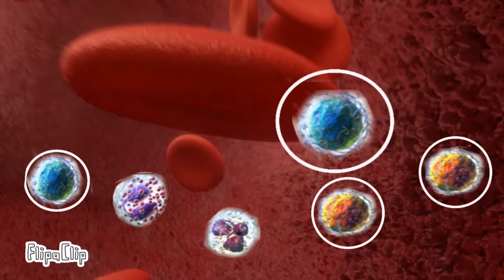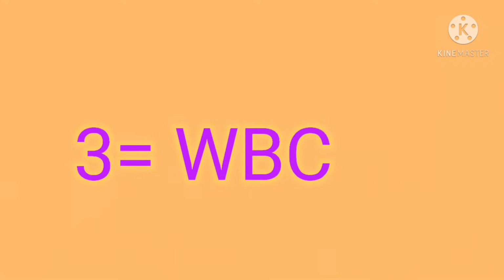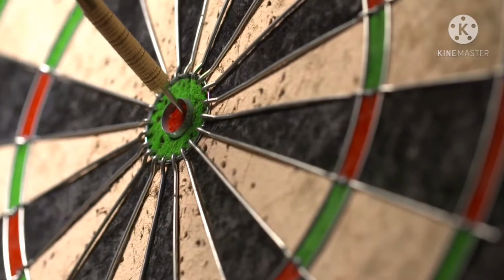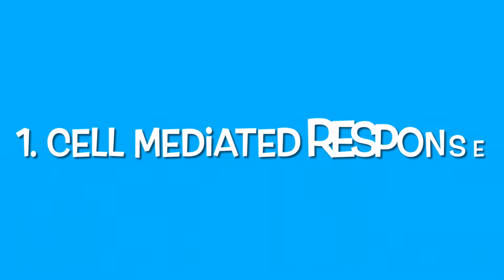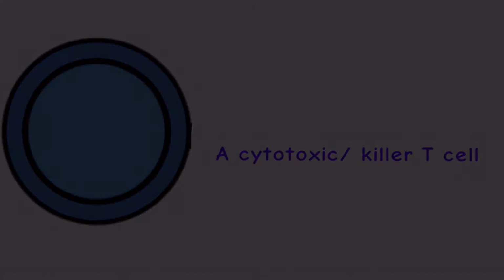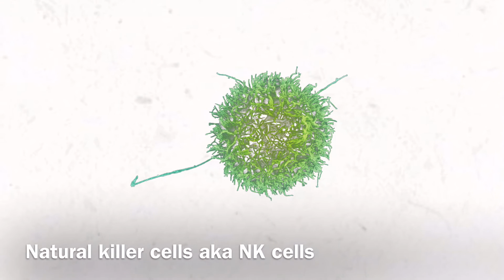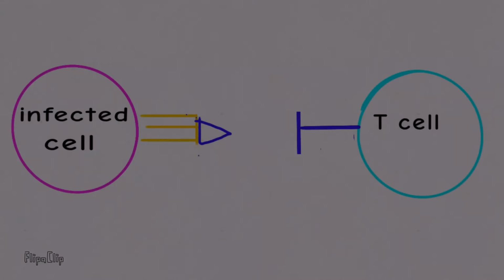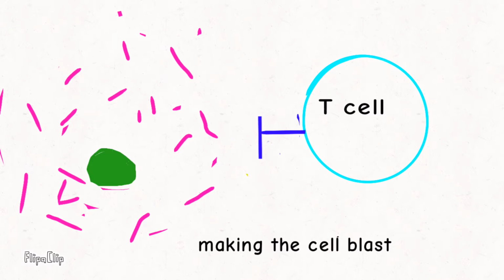The ‘prepared’ line of defence- Immunity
Hope y’all are fine,

Did you ever think what would happen if the pathogen crossed both the lines of defense? Will ur immune system come to an end. Do not worry scilanders! We have the third line of defense left to study.

Also, I would like to thank misbah, rida and aqsa to answer the questions!

If you did not watch the 1 st and second line of defense the link is

SHARE and SUBSCRIBE as sharing our videos helps us to share knowledge and you will become a part of our efforts too! and please make sure to give us feedback on our email ( scilandtour@gmail) or at the comments/disussion section

Keep watching our videos and keep exploring
Stay home, stay safe and stay HEALTHY!
Tschüss